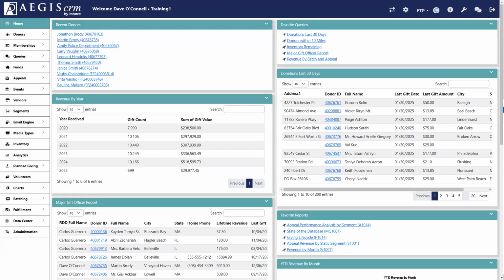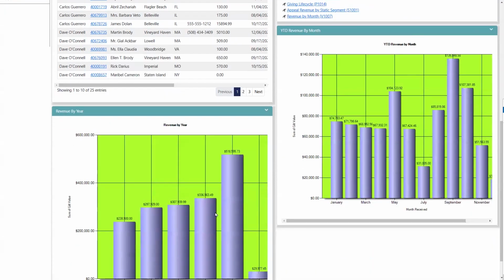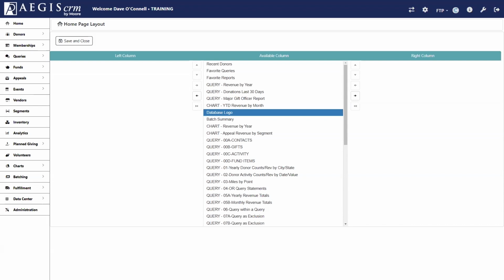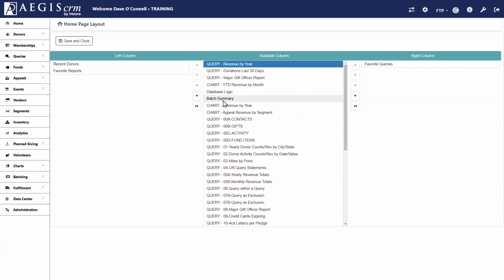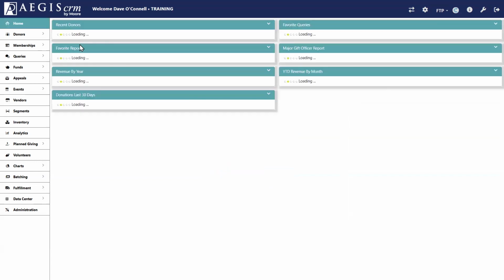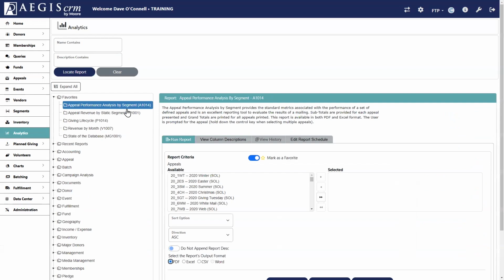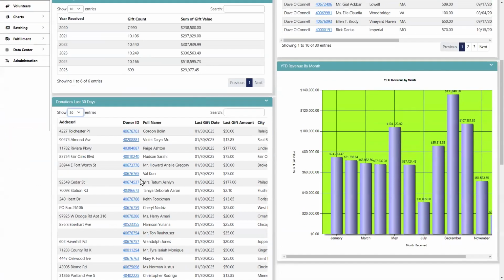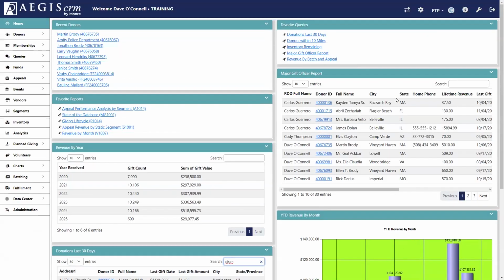Home Dashboard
Instructs users on how to set up and use the Aegis Home Dashboard